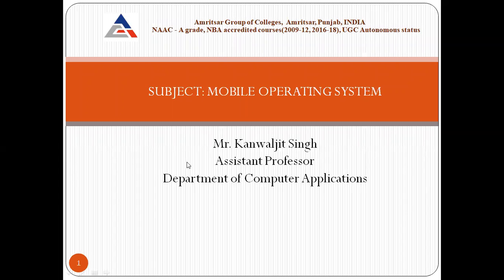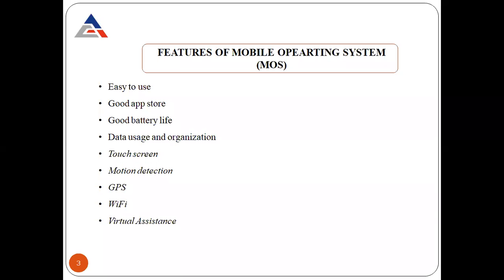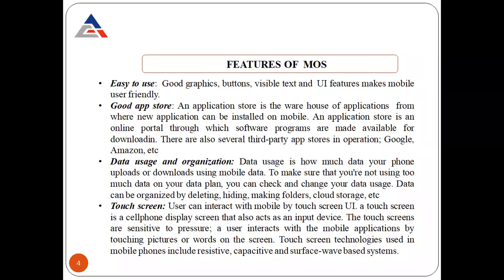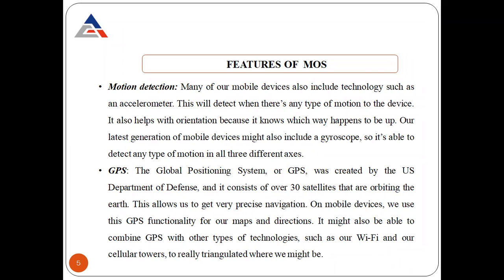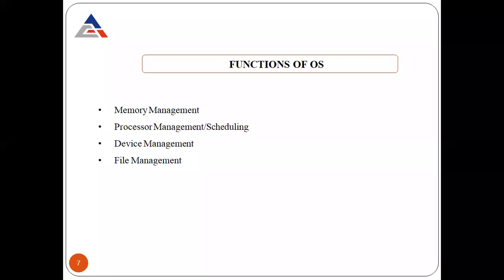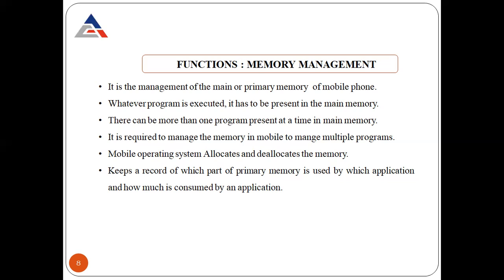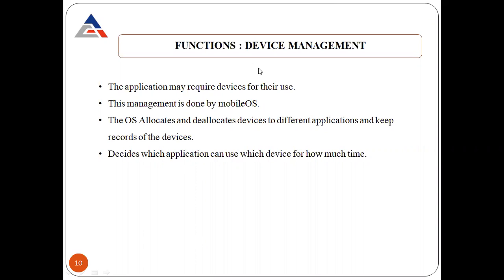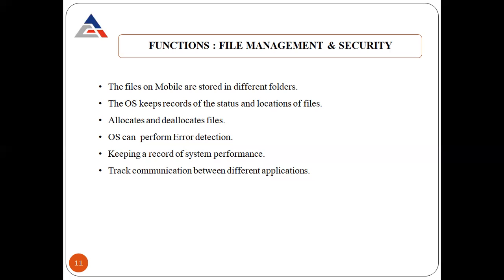MAD Mob operating system 1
A mobile operating system (OS) is software that allows smartphones, tablet PCs (personal computers) and other devices to run applications and programs. A mobile OS typically starts up when a device powers on, presenting a screen with icons or tiles that present information and provide application access.